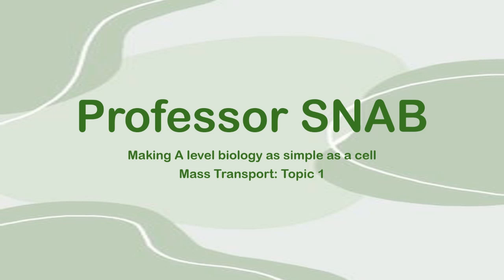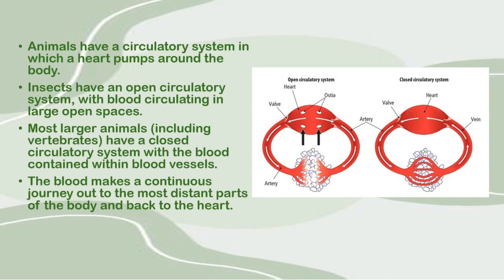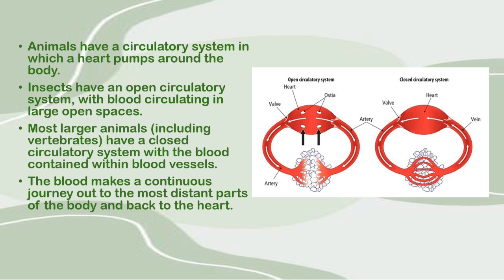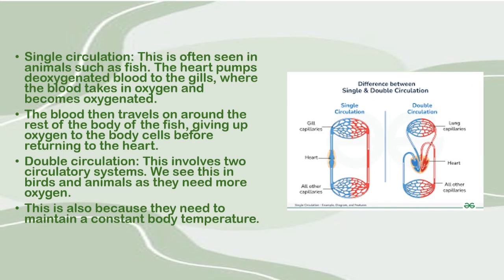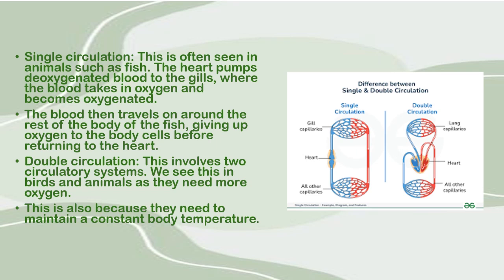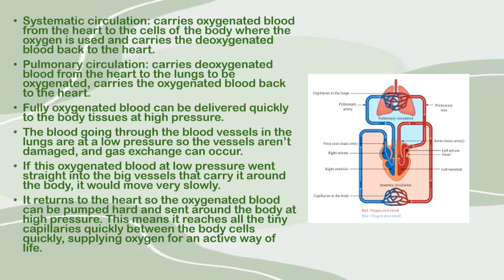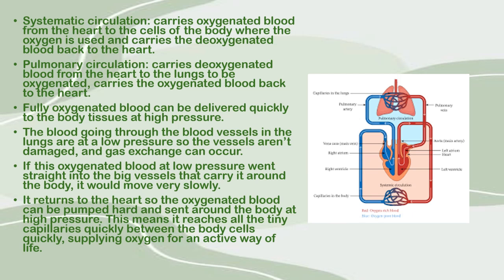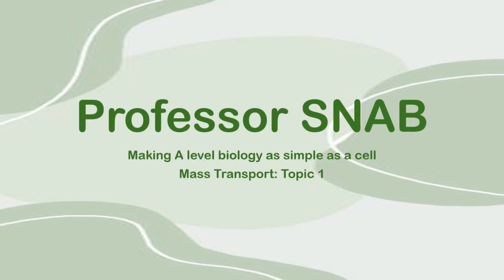A level biology edexcel a SNAB: Topic 1: Mass Transportation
A level biology Topic 1: Mass Transportation
This video is made with respect to the A level biology edexcel a SNAB specification.